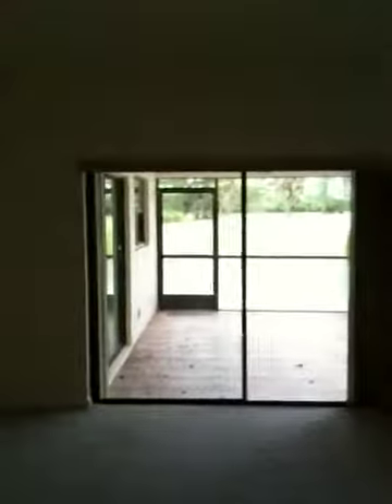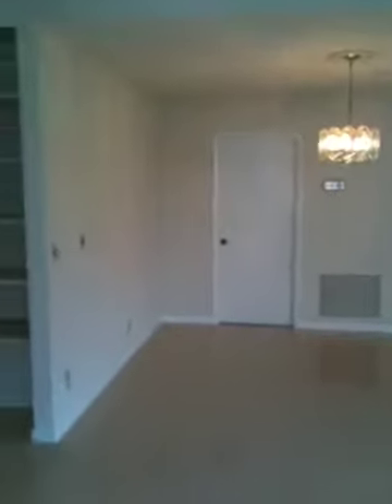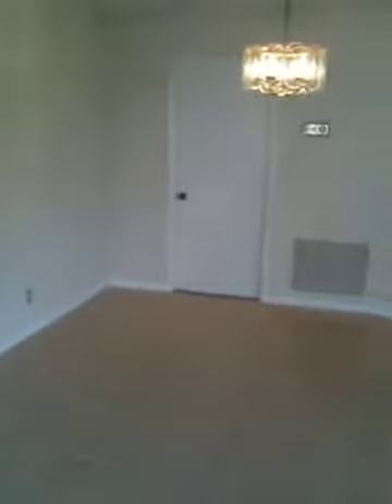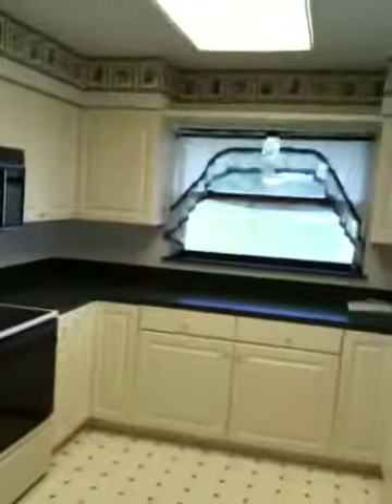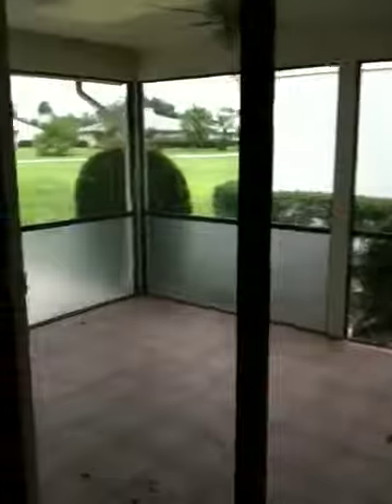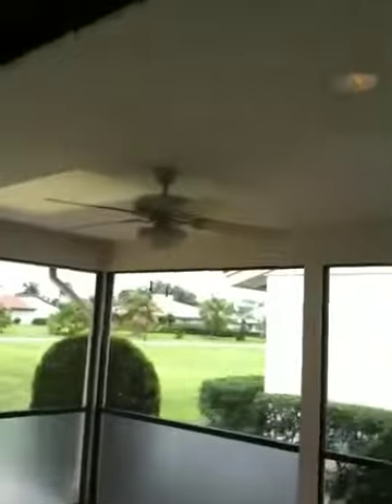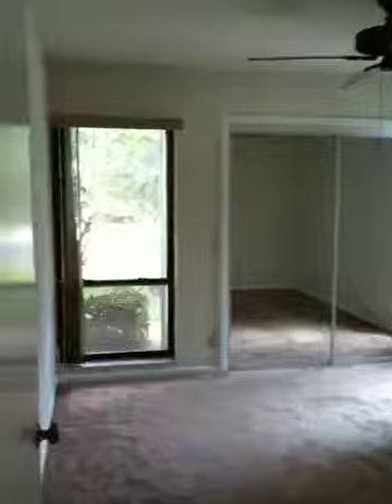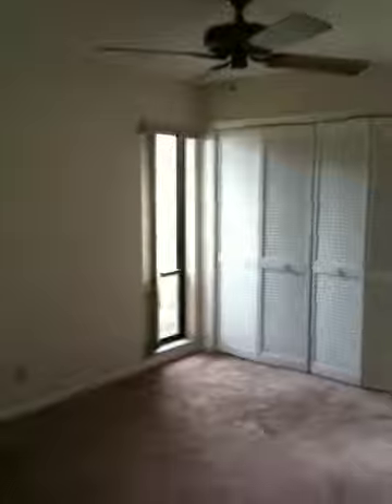For Rent: Palm City 3 bedroom home. $1,390./month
Beautiful 3 bedroom, 2 bath, 1 car garage home in Martin Downs Country Club!  This clean Palm City home is right on the golf course and ready to move in!